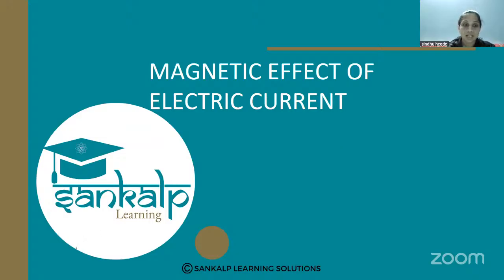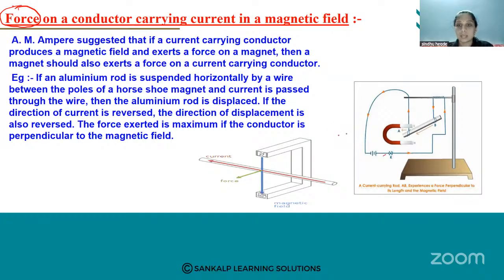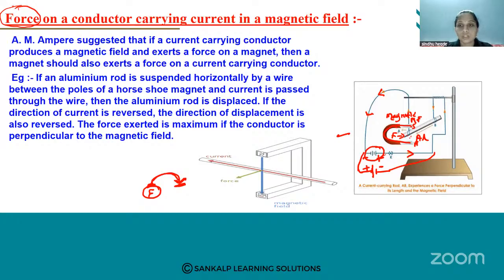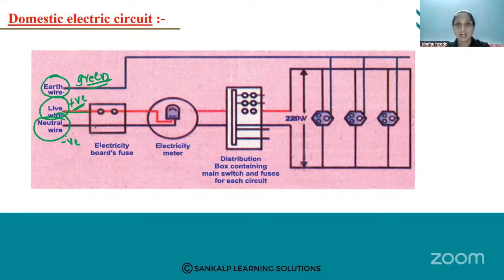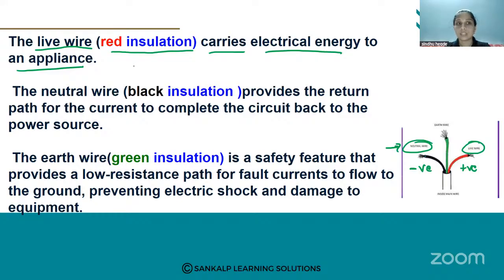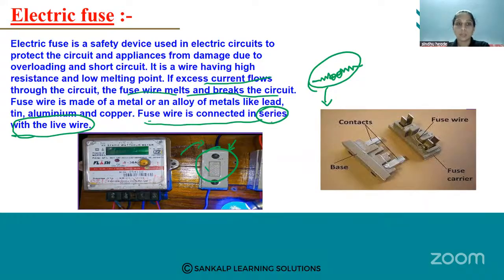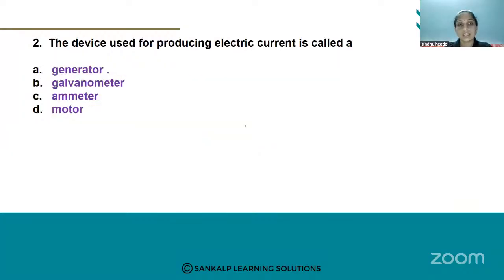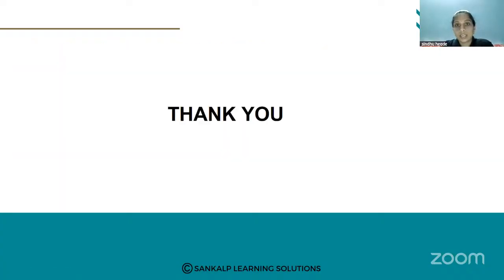Sankalp Classes - Magnetic effects of electric current - EM - Session 3